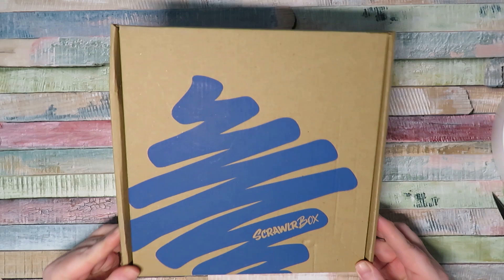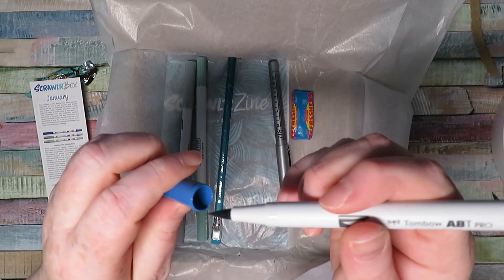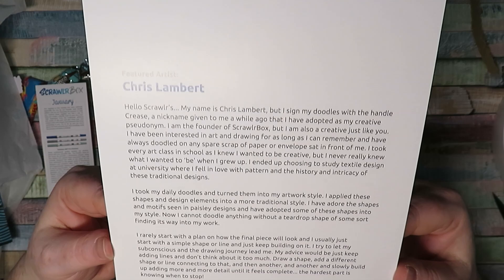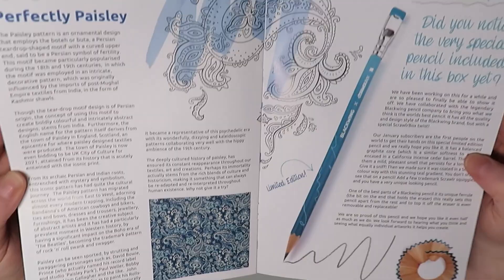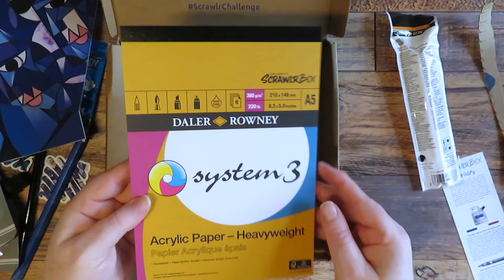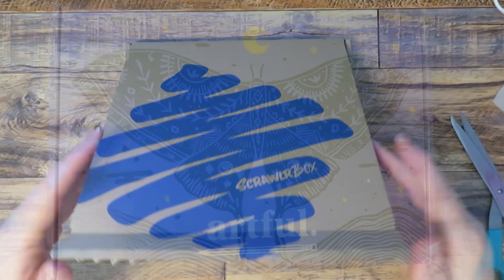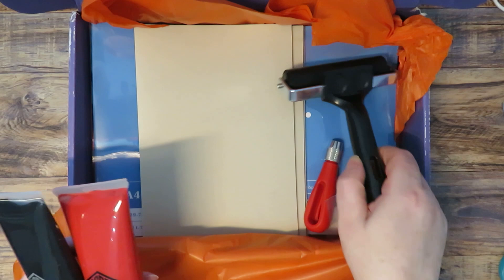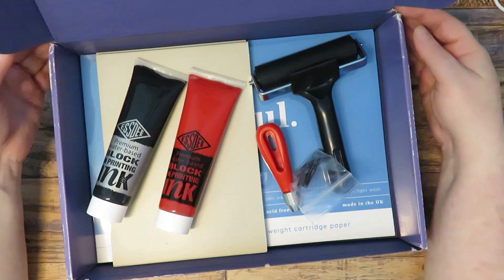Unboxing 3 Scrawlrbox 's Plus BONUS Box Art Supplies Opening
In this video, I have 3 Scrawlrbox's.  January's from last month, February's box for this month and another one from last summer that I hadn't yet opened.  Plus another Art Subscription Box that I open at the end.  Hope you enjoy it.

Also, if you would like to take a look at some of my favourite Art Products and books, I have a dedicated page on Amazon.com showcasing these.